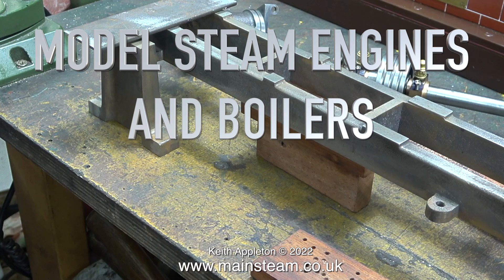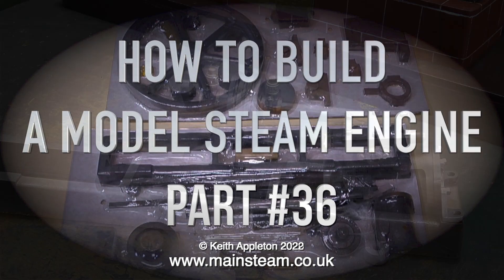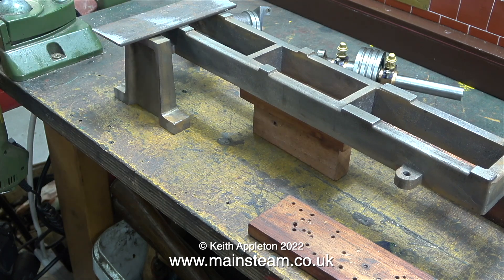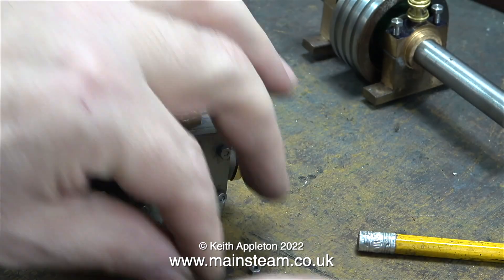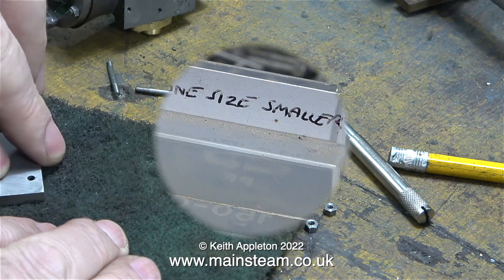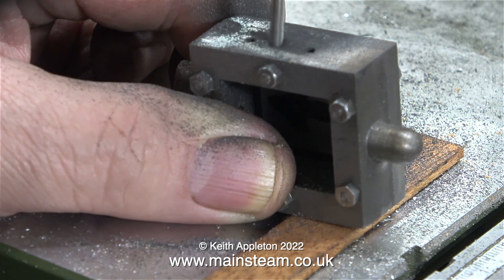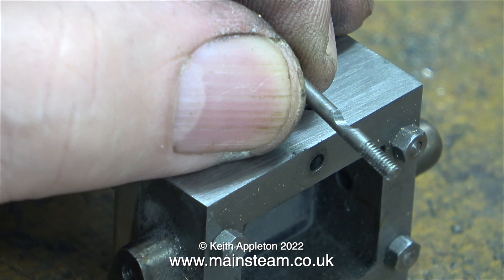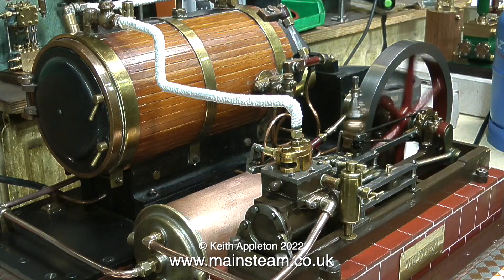MODEL STEAM ENGINES AND BOILERS - PART #48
Model Steam Engines And Boilers  - Part #48. Part #48
Planning the Mounting Base, re-profiling the Steam Chest and making the hole for Steam Inlet.